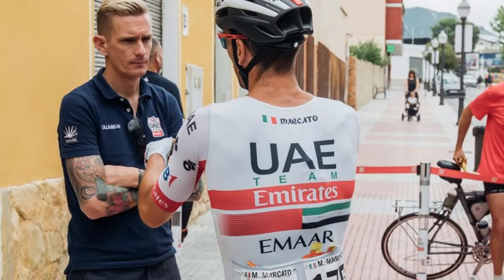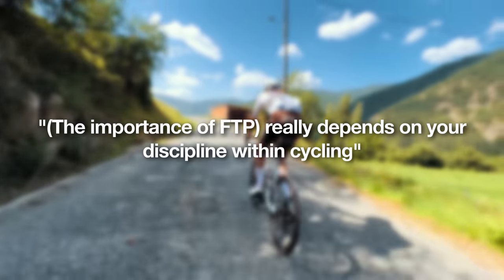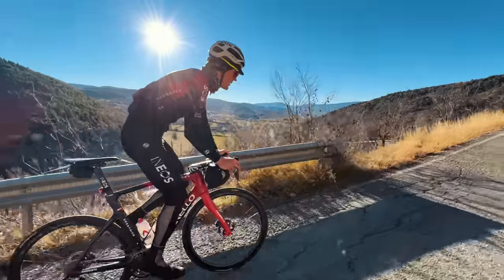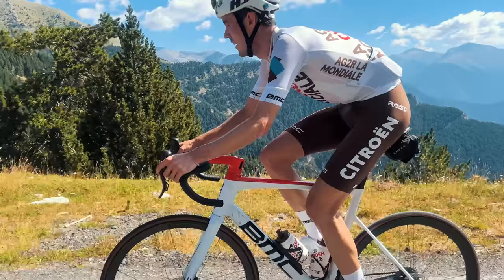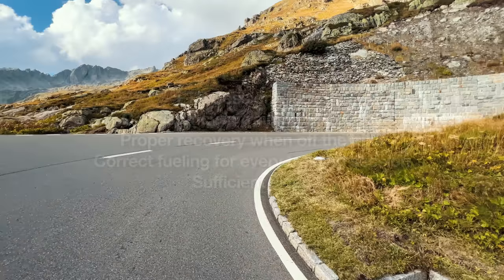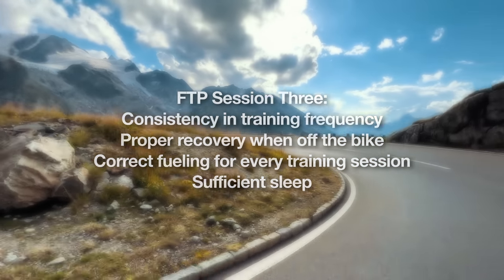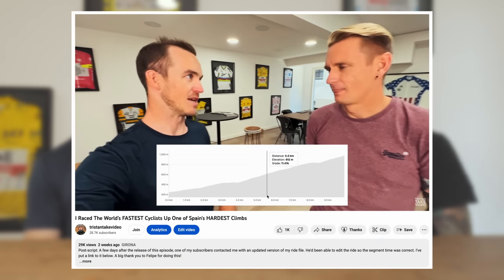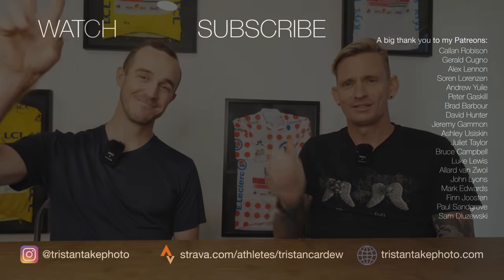How To Improve Your FTP: 3 Training Sessions from a WorldTour Cycling Coach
I sat down with WorldTour performance coach, John Wakefield, to discuss how to do three training sessions to improve their functional threshold power. I also ask John a number of questions around the importance of FTP to ones cycling performance, and find out how to train FTP if one doesn't have a power meter or heart rate monitor.

A big thank you to John for his knowledge and openness in sharing this training information. If you're interested in being coached by John and Science To Sport (from anywhere in the world), head

Please note: the training sessions discussed in this video are designed to improve your cycling ability when followed correctly. They should not be attempted without sufficient warm up. Please always ride safely, on roads with minimal traffic and pedestrians, and never go beyond your limit. The best fitness gains will come from following each session properly, maximising your rest periods, eating properly before, during, and after your rides, and consulting your coach or dietician if you have questions. This video is a guide only and does not constitute an a training plan written specifically for you.

00:00 Intro
01:55 Why is FTP relevant?
03:55 How to test your FTP
04:15 Training session ONE
05:30 Who needs a good FTP?
06:44 Training session TWO
07:54 Can you over-train your FTP?
09:34 Training session THREE
12:30 BONUS training session
13:44 How much improvement will happen?
18:45 How to improve FTP without a power meter or HRM
20:53 Final advice from John

This interview was filmed at the Science 2 Sport lab in Girona, Catalunya, Spain; a cycling mecca that has been home to many professional cyclists including Ben O'Connor, Jack Haig, Esteban Chaves, Ryan Mullen, George Bennett, James Knox, Dorian Godon, Jay Vine, and at one point George Hincappie, Lance Armstrong and Tyler Hamilton. Girona is used for training for races such as the Tour de France, Volta Catalunya, Vuelta Espana, Paris-Nice, Giro d'Italia and more. Teams such as Bora-Hansgrohe, INEOS-Grenadiers, Israel-Premier Tech Pro Cycling, Human Powered Health, Quick-Step Alpha Vinyl Team, UAE Team Emirates and others use Girona for team training camps and rider testing.